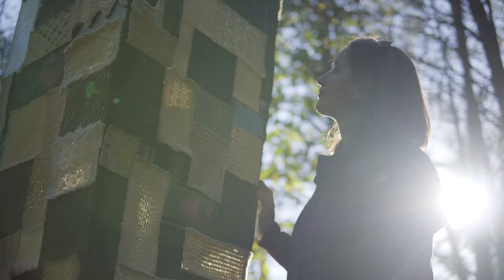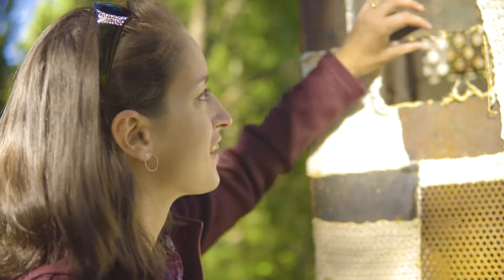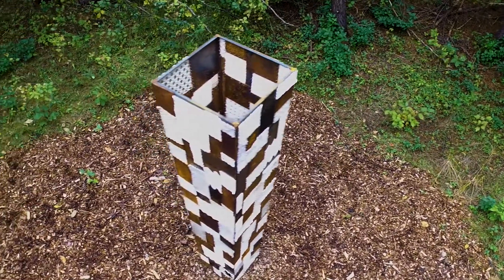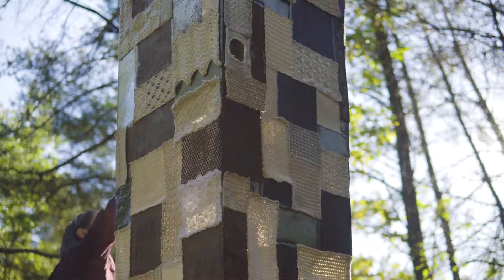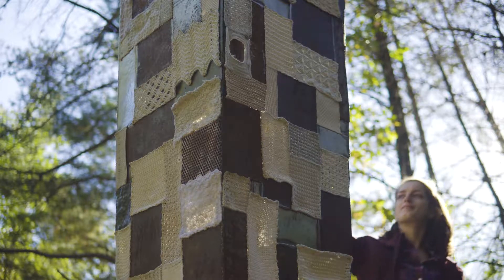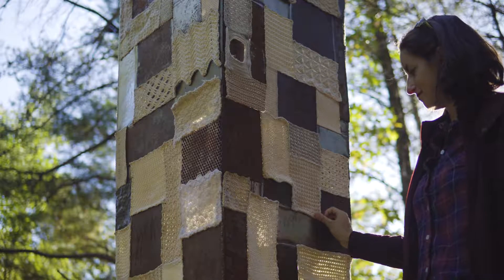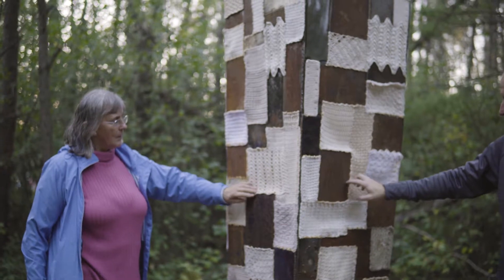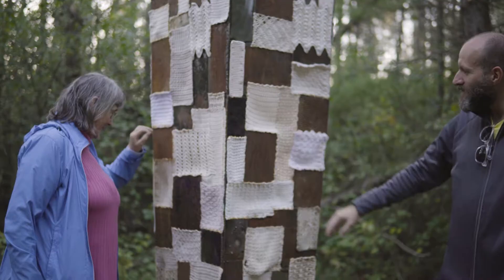New Work at the Stevens Point Sculpture Park